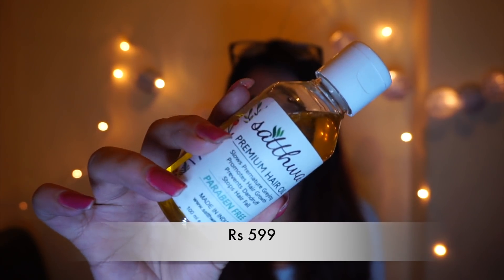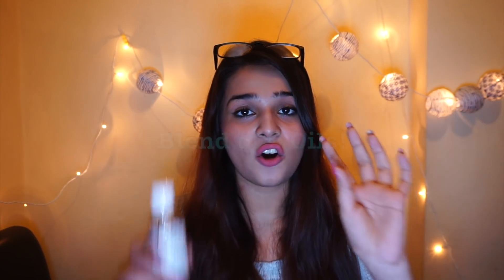Reduce Hairfall, Dandruff, Greying in 1 STEP! SECRET TO BEAUTIFUL HAIR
Hey everyone! Here is my top secret to getting beautiful long , strong healthy hair. IN 1 STEP! Yes its a magical one indeed so enjoy the video :D
Lots of love from me , Dhriti

Copyright : All content shown on this channel (That Look You Love) is created by the owner of this channel Dhriti Bhanushali. All opinions and reviews are my personal, Paid or Unpaid. Please take permission before using any of the content on this channel. Email is given above.